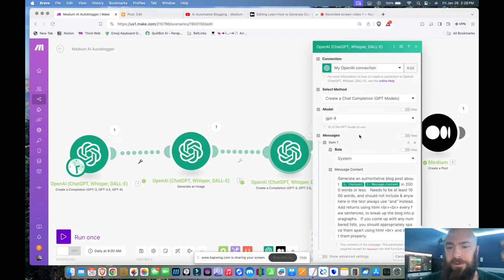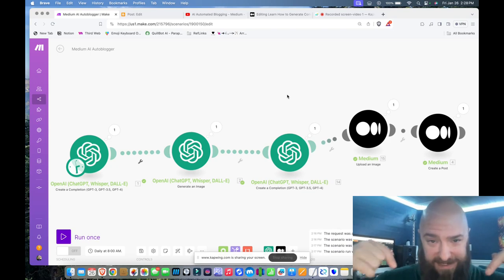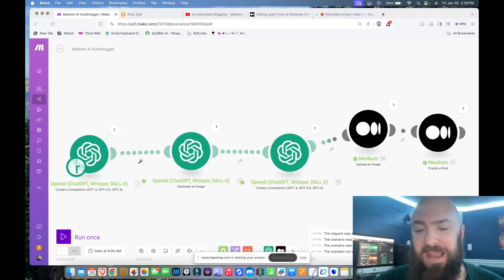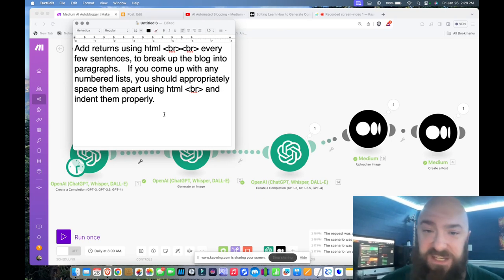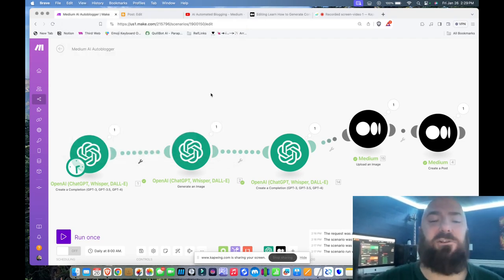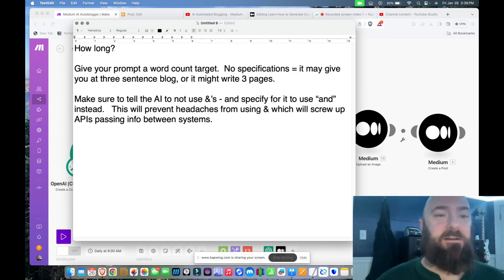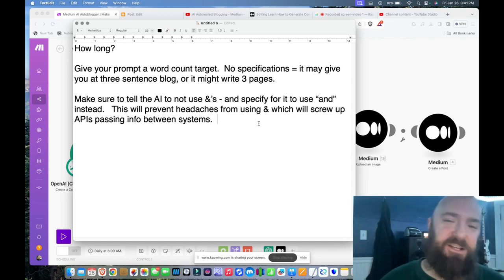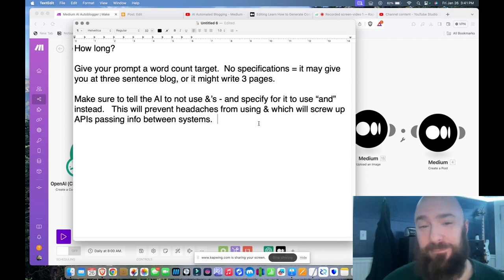How to Automate Your Blog with AI - How to Build Your Prompts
In this video I show how to craft your prompts to create AI generated blogs with better formatting.

Blog Prompt Example :
Generate an authoritative blog post about ((insert blog topic)).   Needs to be at least 1000 words, but no more than 2000 words and should not include & anywhere in the text always use "and" instead.  Add returns using html br br every few sentences, to break up the blog into paragraphs.   If you come up with any numbered lists, you should appropriately space them apart using html br and indent them properly.

/// Youtube will not allow angled brackets around my line breaks - "br br" and : "br" - in this description - so please remember to add them.  If you are unfamiliar, consult a basic HTML guide for setting up returns / line breaks, or freeze frame in this video and make sure to type the prompts exactly as pictured.